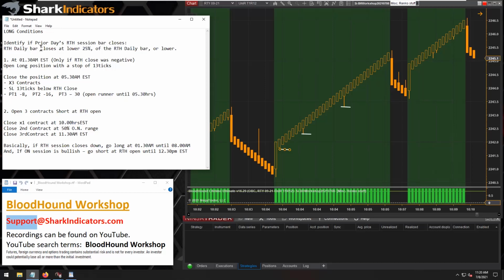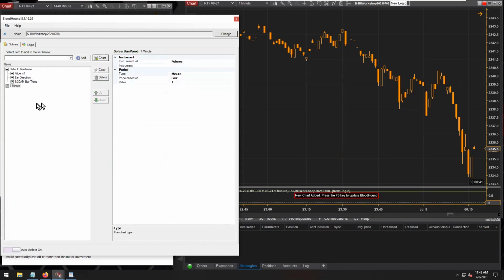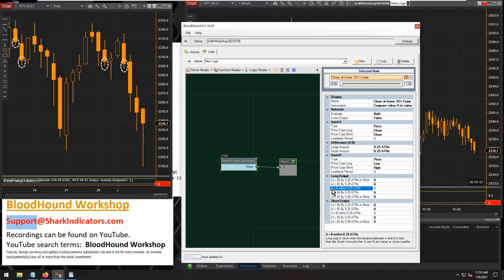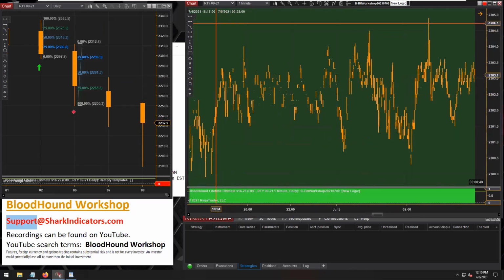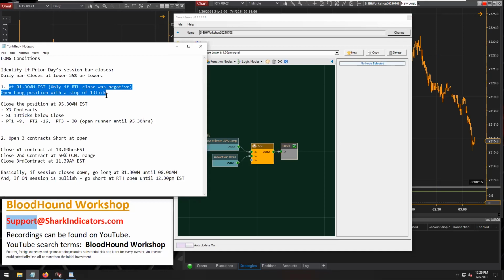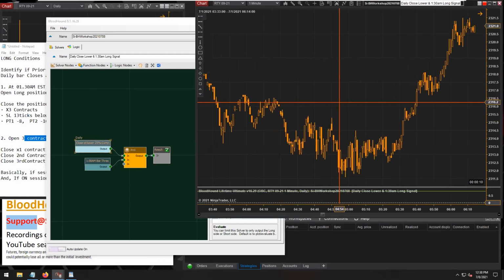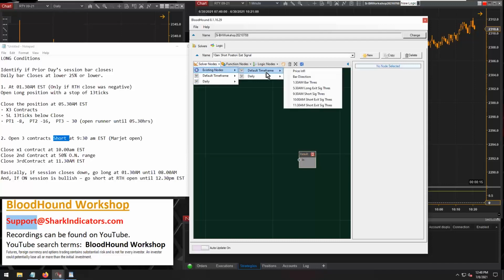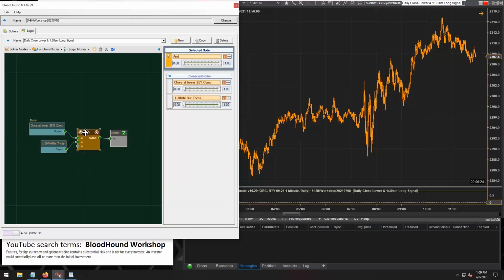BloodHound - Daily Bar Closing in Lower 25% Range & Various Entry/Exit Signals at Specific Times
This demonstrates how to identify when the daily bar closes within the lower 25% range of the bar.  As of this recording, the daily bar’s time range (RTH or ETH) must match the Trading Hours template of the chart that BloodHound is running on.  i.e. Mixing RTH daily bars with an ETH minute chart is not possible.

When the daily bar does close lower, as described, that triggers various entry and exit signals during the overnight session and the next morning market open, as follows:
1)  Long entry signal at 1:30am.
2)  Exit signal at 5:30am, in case profit target or stop-loss is not hit.
3)  Short entry signal at 9:30am (market open).
4)  Exit signal at 10am, for first contract.
5)  Exit signal at 11:30am, for second or third contract.